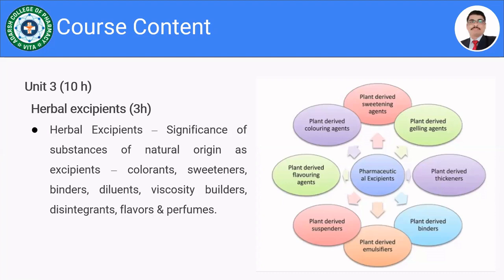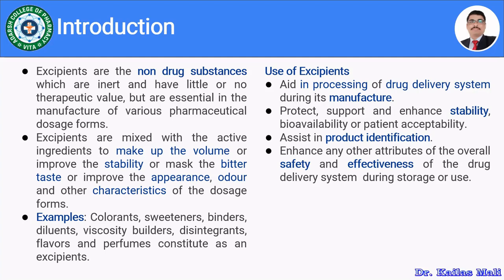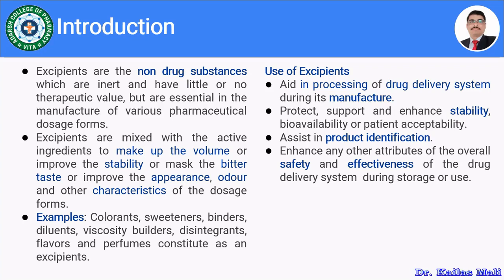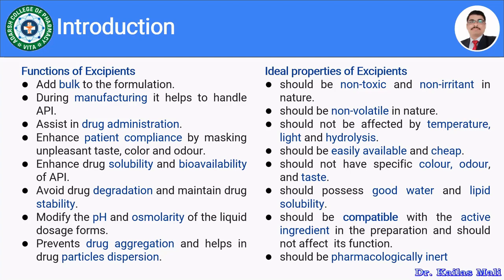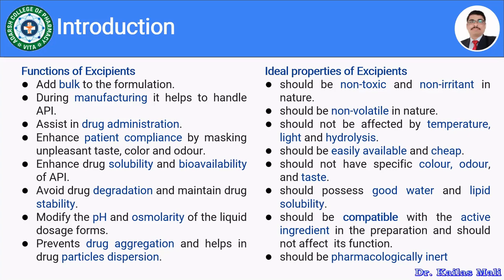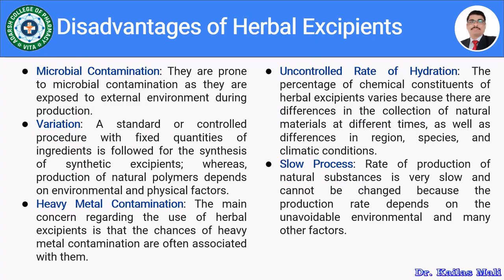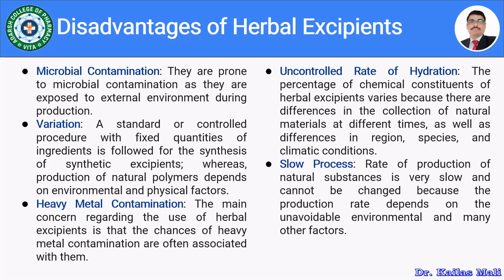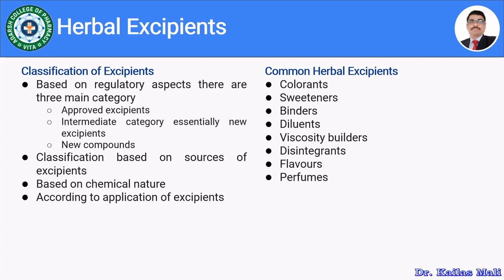Herbal Excipients ll Introduction ll Herbal Drug Technology ll HDT ll Part l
Herbal Drug Technology Unit 7: Herbal Excipients
Introduction to Herbal Excipients

Unit 5: Herb Drug & Herb Food Interactions

Unit 6. Herbal cosmetics

Unit 7. Herbal Excipients